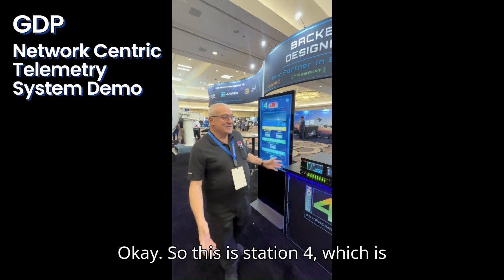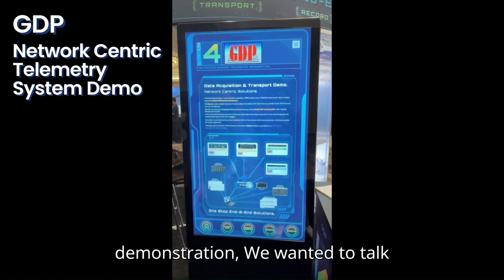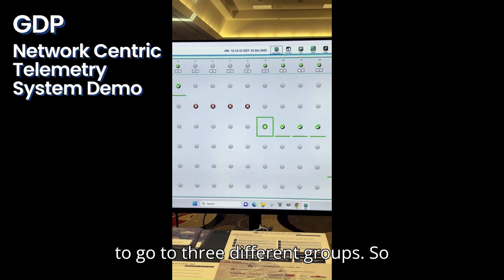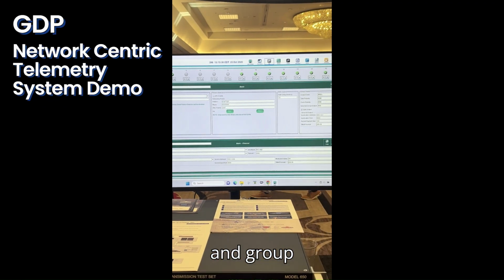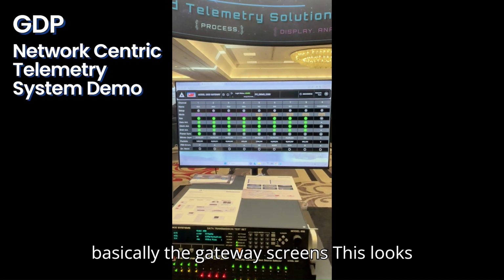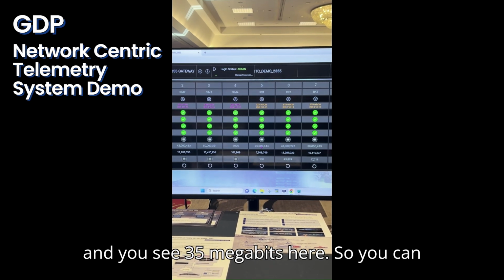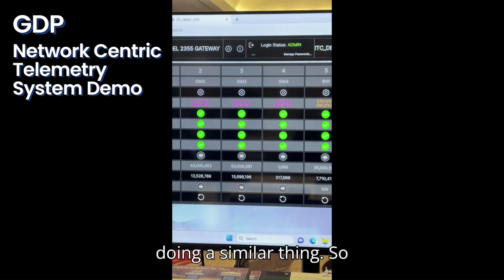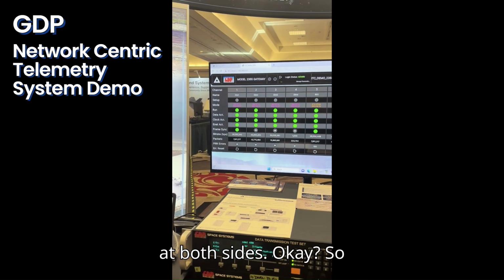GDP ITC 2025 Network Centric Demo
Discover GDP’s Network-Centric Telemetry System Demo from ITC 2025. See how GDP’s advanced Best Source Selectors, Receivers, Recorder, and Range Management Software provide reliable, flexible, and scalable solutions for modern ground telemetry operations.